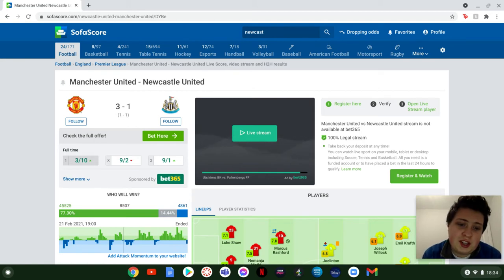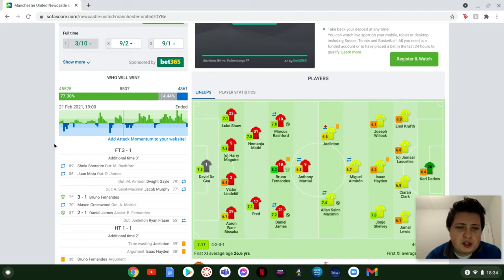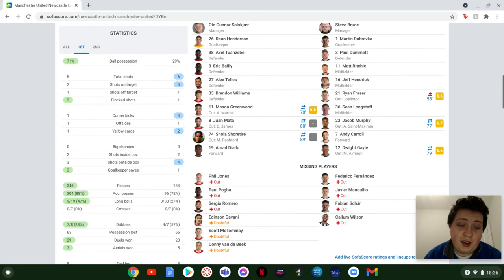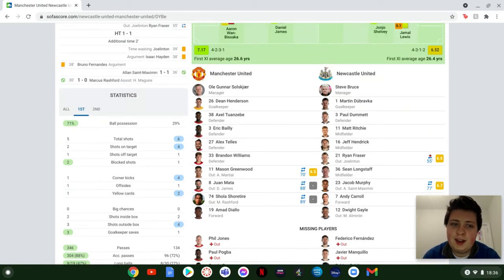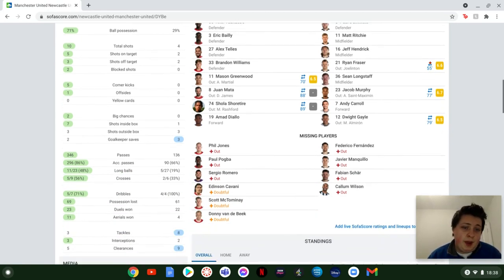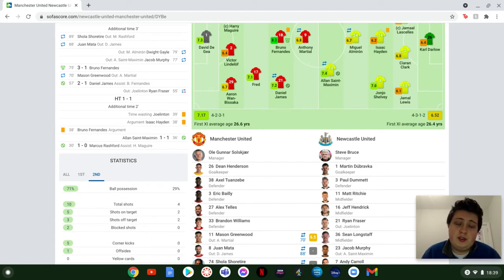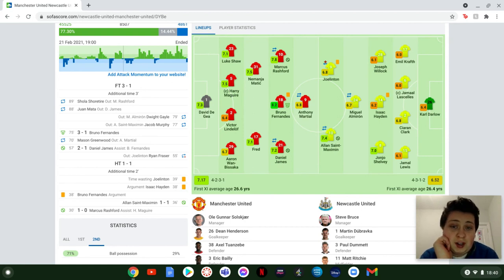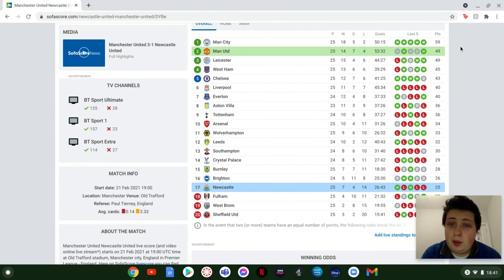Why I think Newcastle will be RELEGATED! | Manchester United 3-1 Newcastle Unted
StattoJoe reacts to last night's Premier League match between Manchester United and Newcastle!